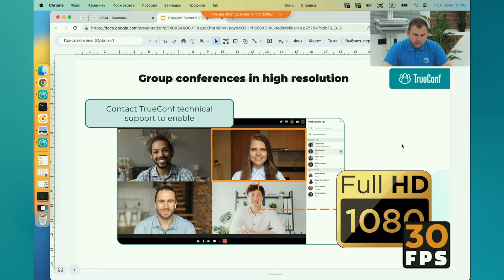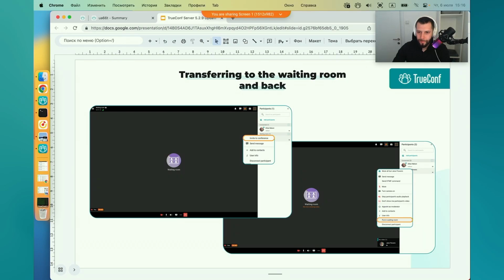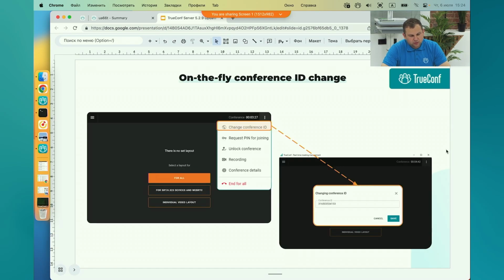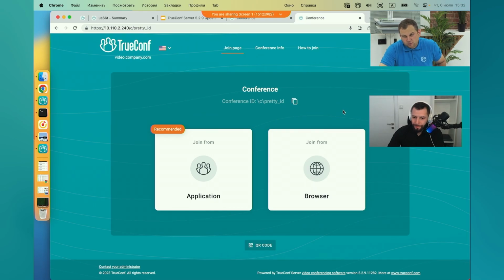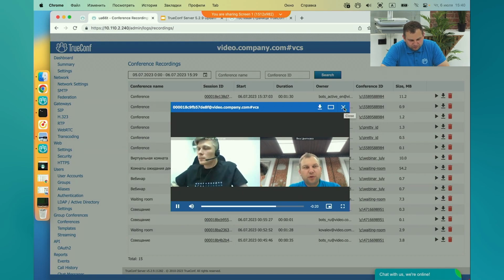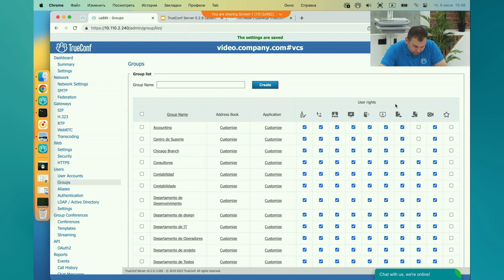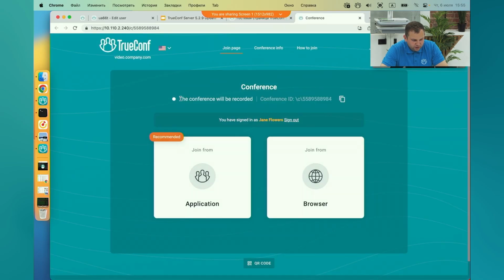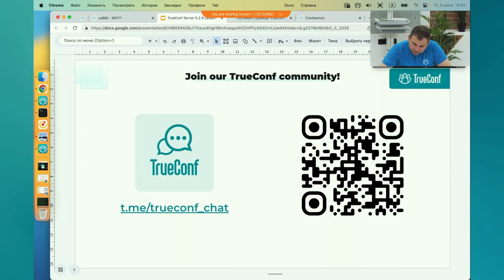Webinar: TrueConf Server 5.2.9 — the latest update of video collaboration platform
Lev Yakupov, Chief Marketing Officer at TrueConf, and Rudolf Kotler, Business Development Manager, guide webinar guests through main product updates, showcase new features, and run a Q&A session.

TrueConf Server 5.2.9 brings waiting rooms, ability to start and stop recording of running video meetings, change conference ID and PIN on the fly, and many other useful enhancements.